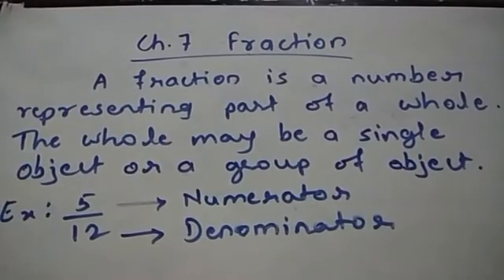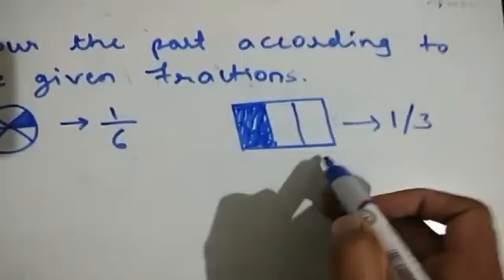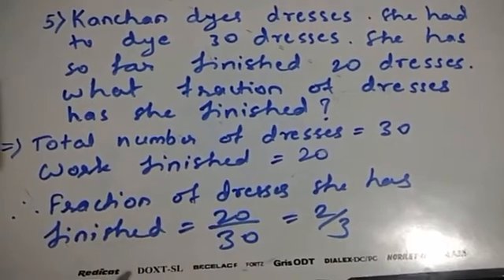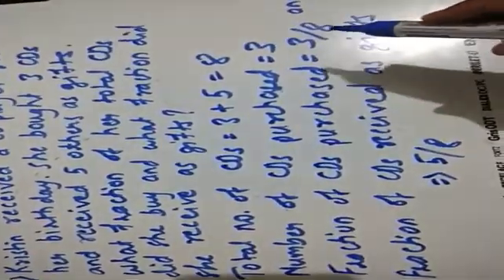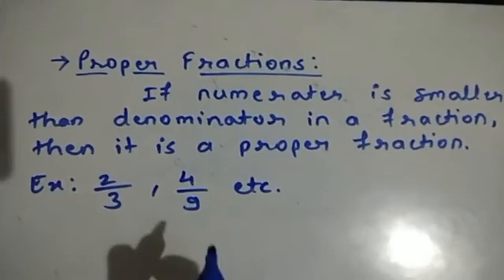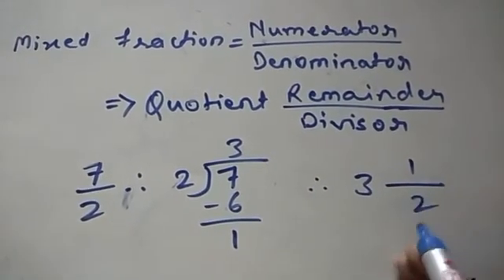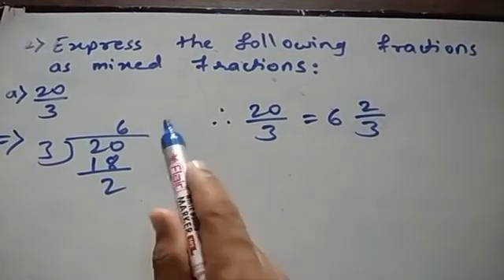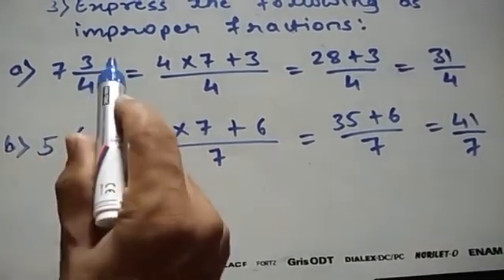Ch.7 Fractions (Std-6th)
Part-1 Introduction and Types of fractions